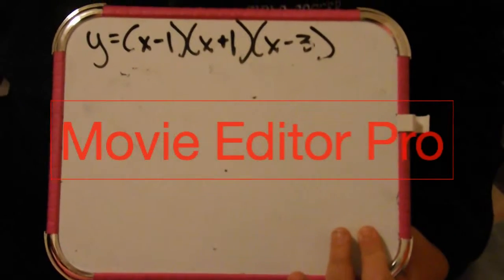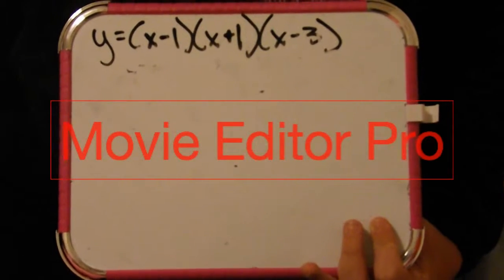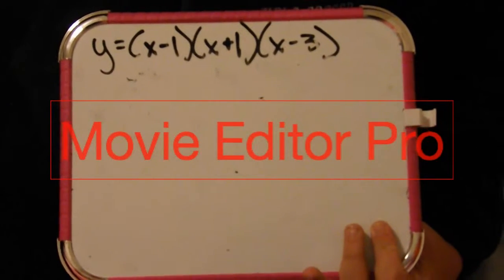ALGEBRA 2 MOVIE